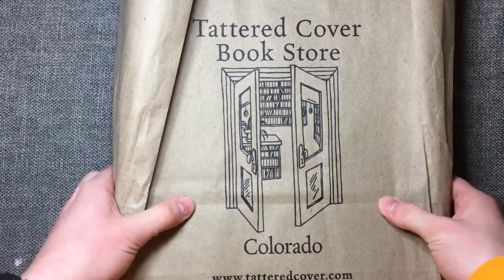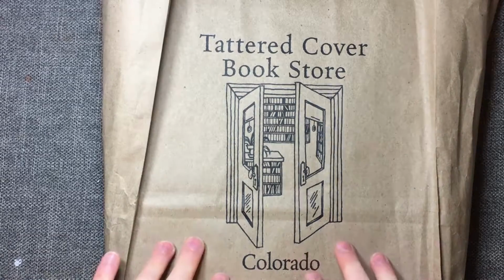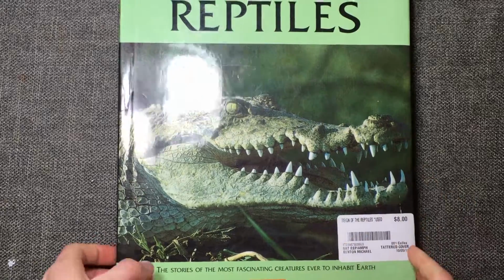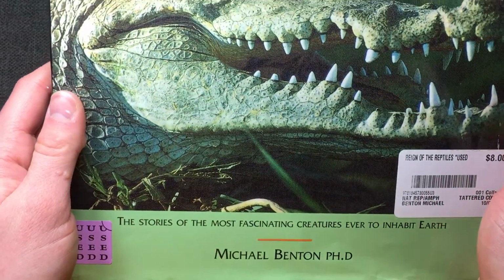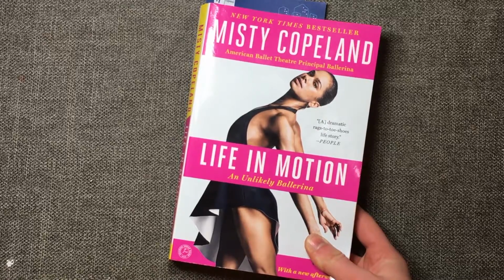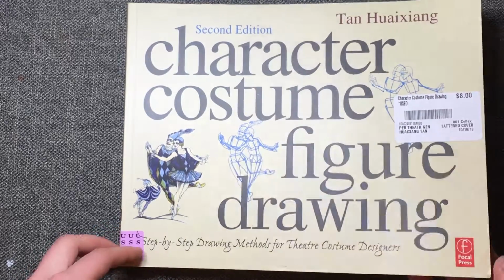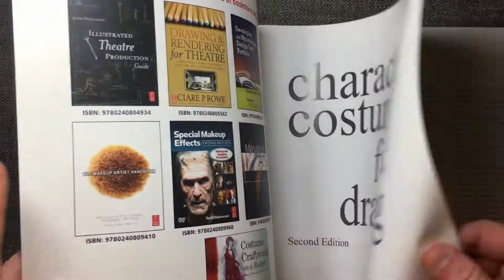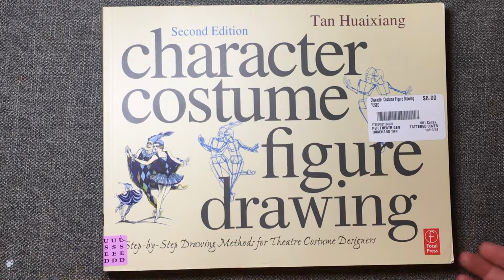TATTERED COVER BOOK STORE HAUL :Colorado Trip Haul: